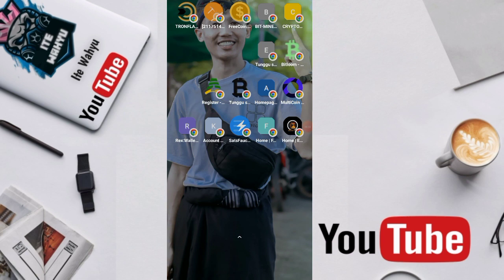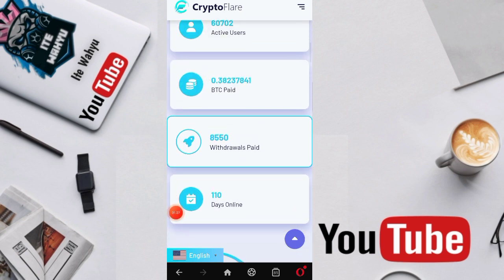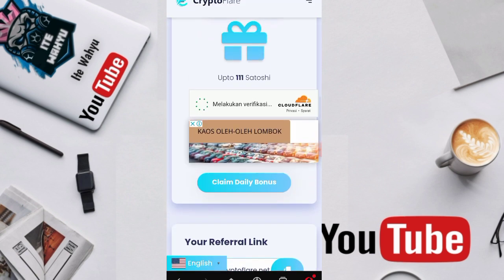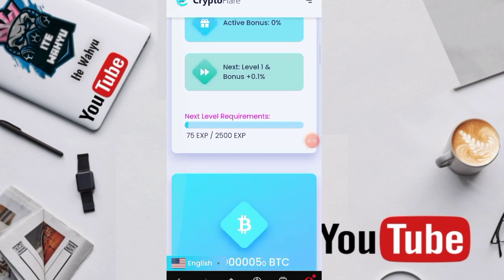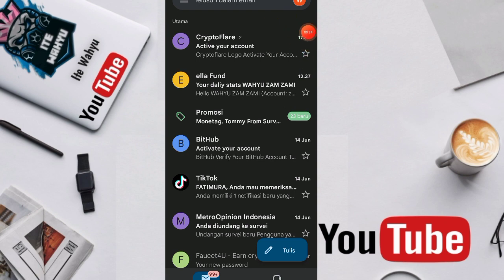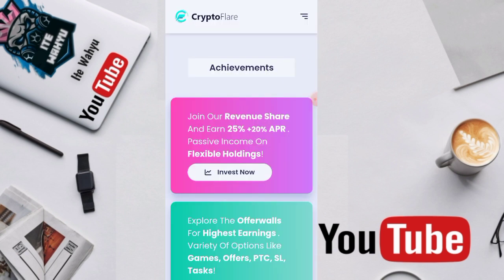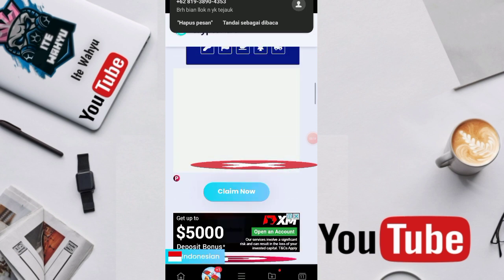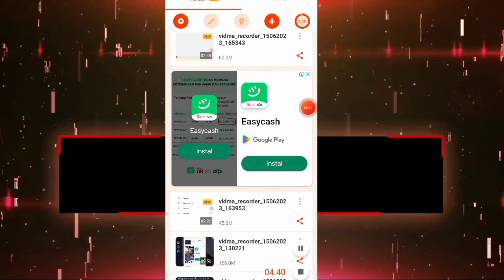GILA SIH INI💰💰TOTAL PAID OUT 0,38 BTC GRATIS | CLOUD MINING BTC TERCEPAT 2023 | CRYPTO MINING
WAJIB GABUNG
CHANNEL TELEGRAM

l
DONASI KE CHANNEL INI

📬BUSINESS/INQUIRIES/ENDORSE

situs penghasil bnb gratis, web penghasil bnb,